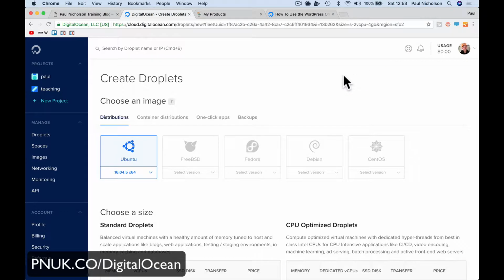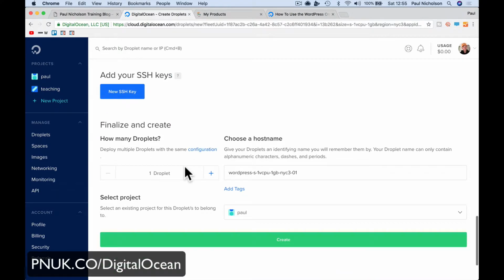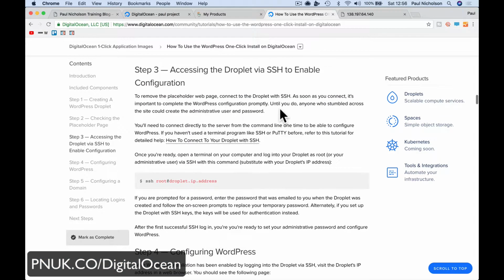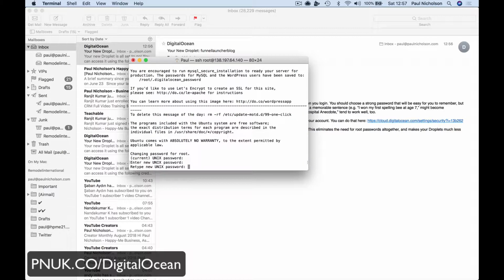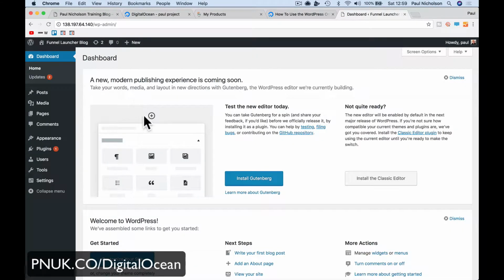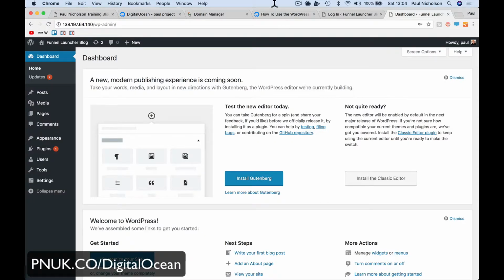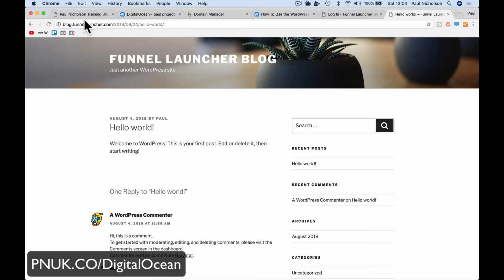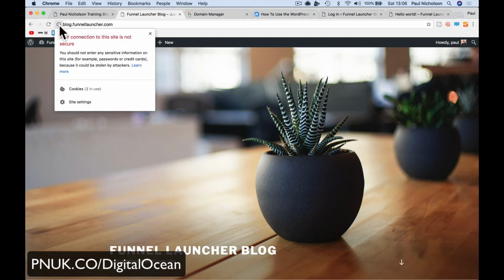$5 Wordpress Hosting Setup Using Digital Ocean - Launch Your Wordpress Website In 10 Minutes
$5 Wordpress Hosting Setup Using Digital Ocean - Launch Your Wordpress Website In 10 Minutes. I'll walk you through exactly how to setup your digitial ocean wordpress hosted website.